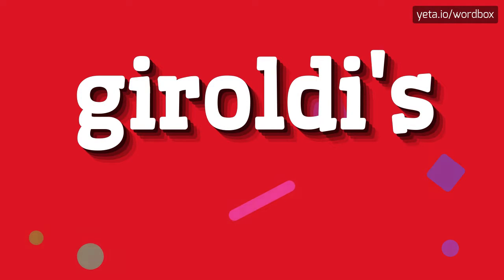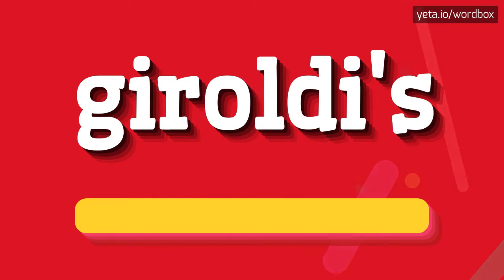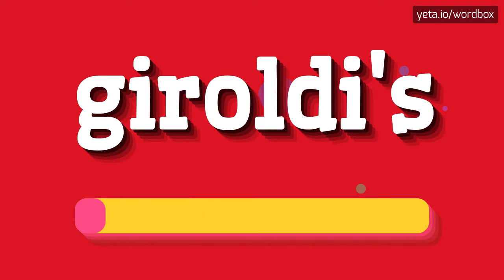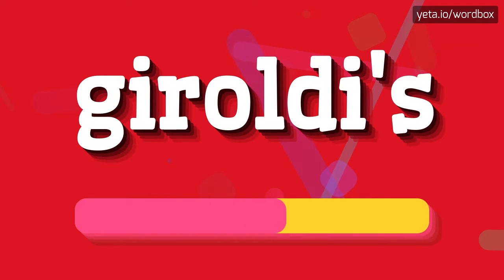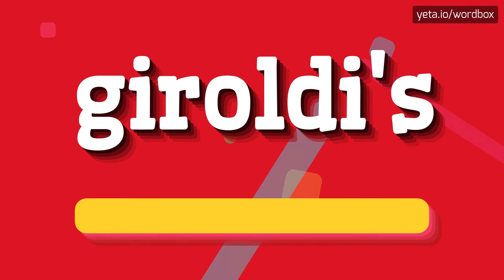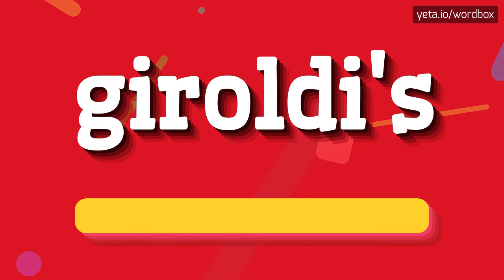GIROLDI'S - HOW TO PRONOUNCE IT!?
Watch how to say and pronounce "giroldi's"!